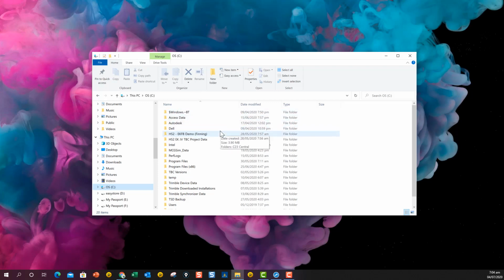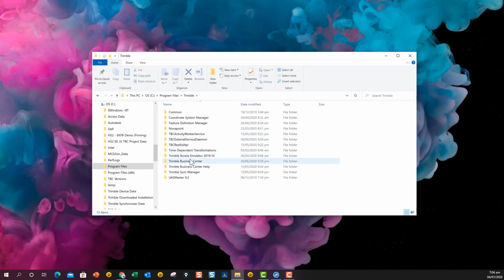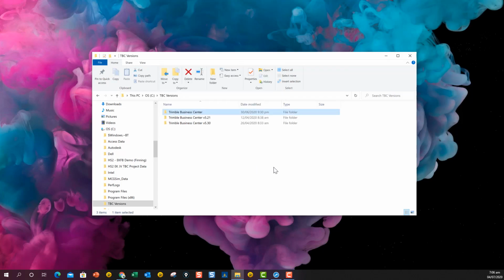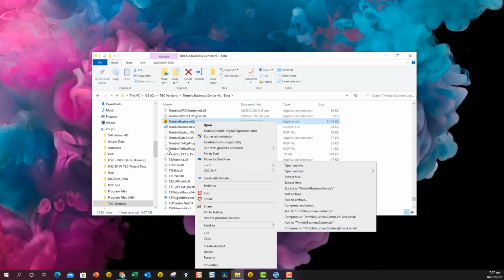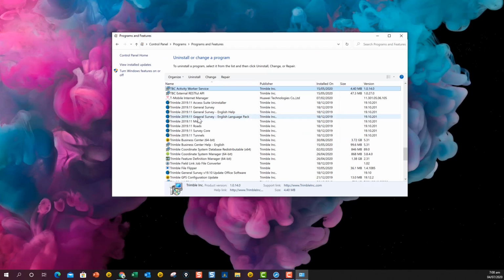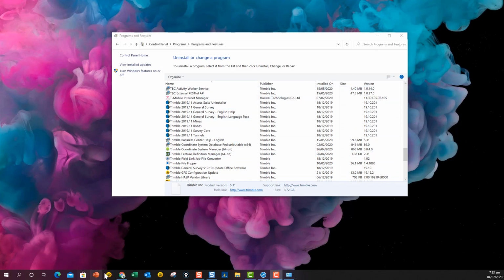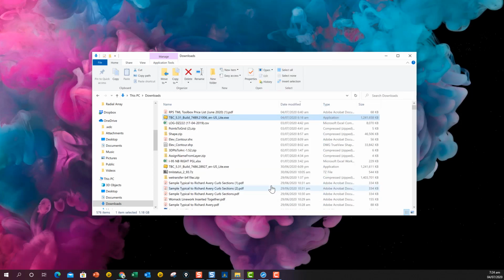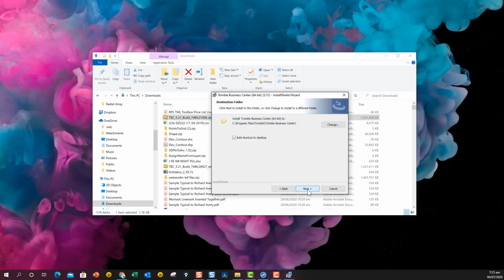How to Retain Two Versions of TBC on Your Computer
During the upgrade process for TBC versions, such as from 5.8x to 5.90 occuring the week of May 29th, 2023, you may want to retain the older version temporarily.

Rtaining an older version allows you to complete projects, utilize tools as previously installed, and work with RPS tools from the previous version for a short time.

In case you need to keep 5.8x, or any future instance's previous iteration, installed during the upgrade window, here are the instructions on how to do so.

Check out everything Rockpile has to offer, from Tools for TBC; Consulting, Support, & Training for TBC & RPS related needs; and Tracking solutions for your project, fleet, or sub-contractors.